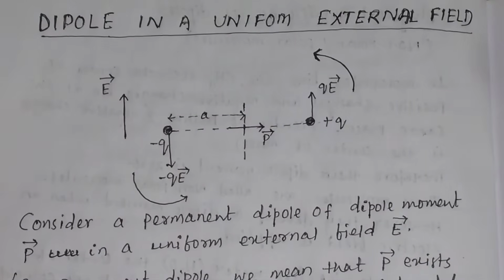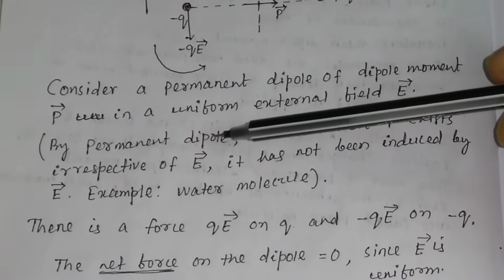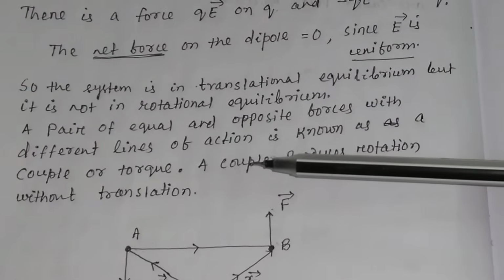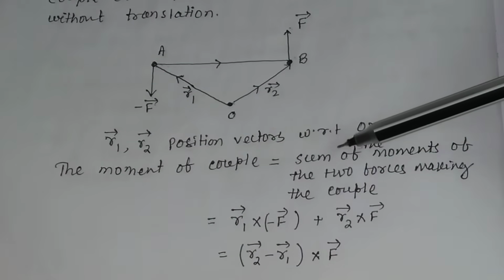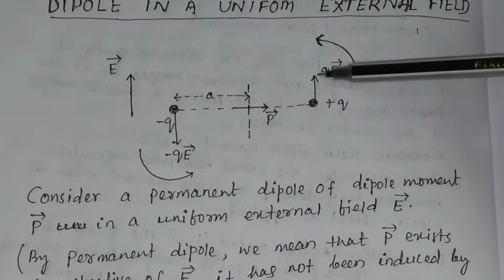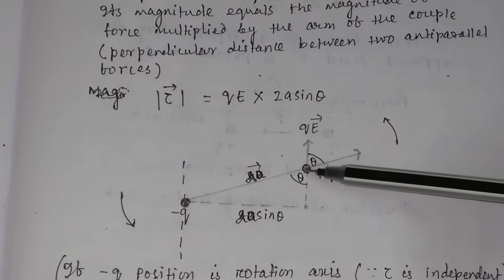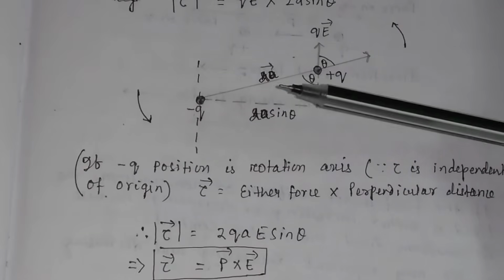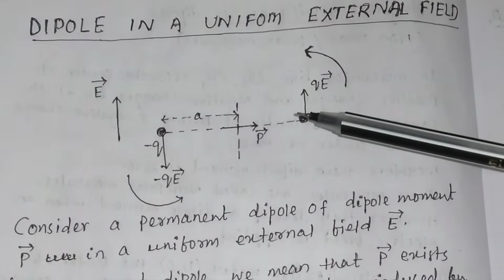Torque on a dipole placed in uniform electric field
Torque on a dipole placed in uniform electric field @PTE
This video explains why a dipole rotates when placed in a uniform electric field. The expression for torque on the dipole @PTE
Q: Derive an expression for torque on a dipole placed in a uniform electric field.